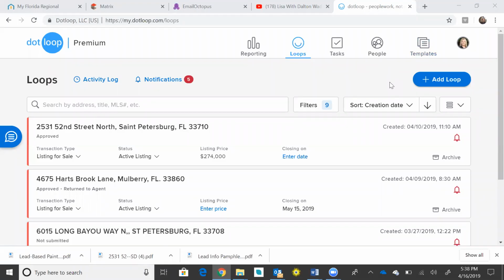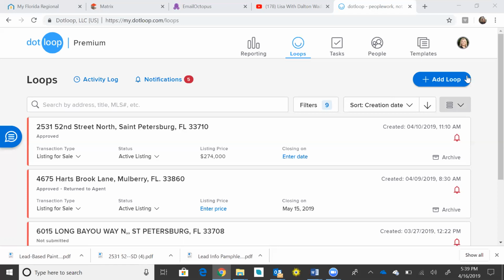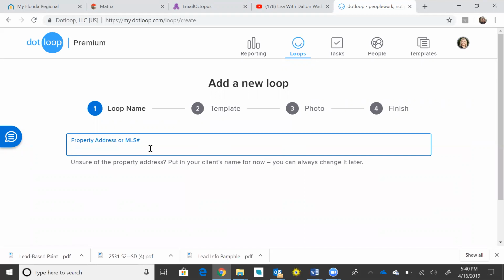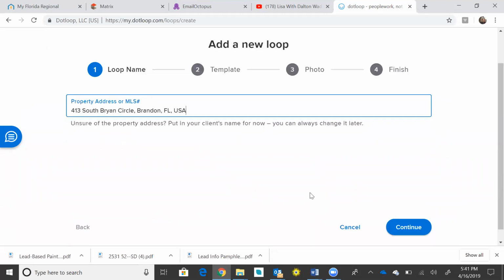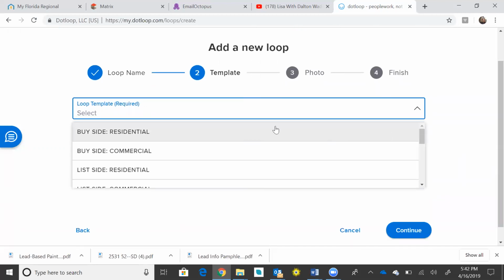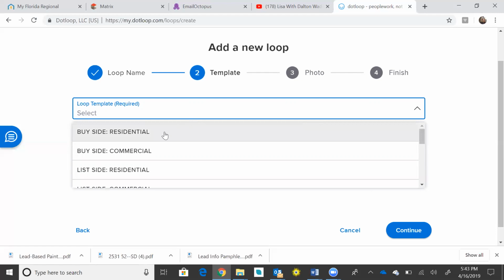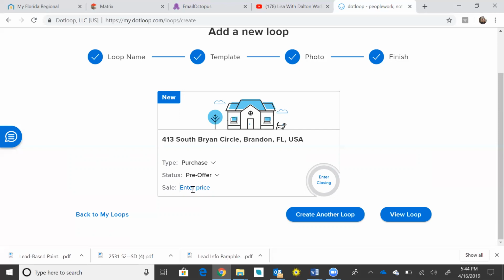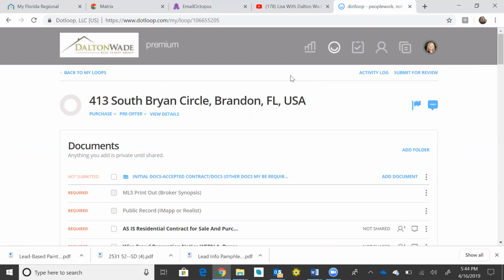Adding a Loop